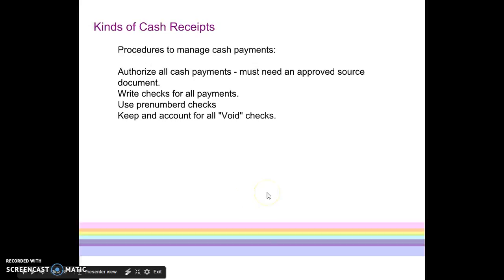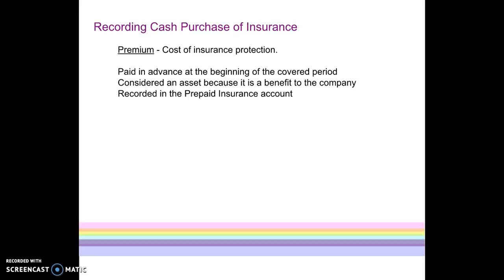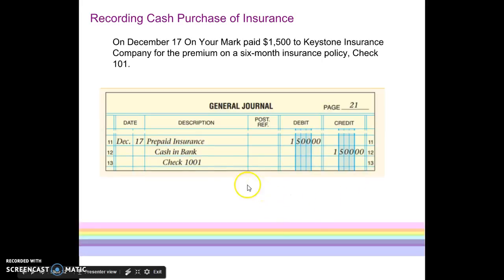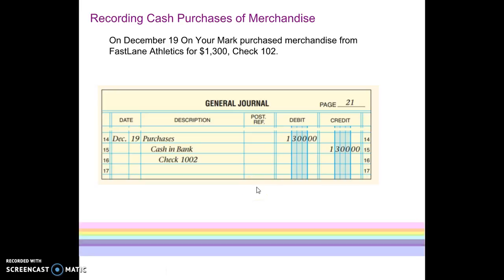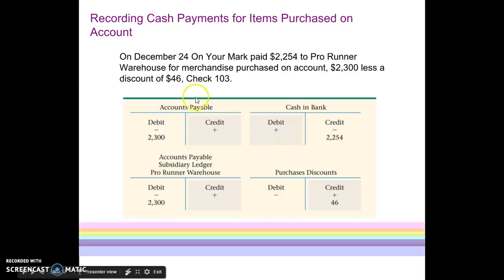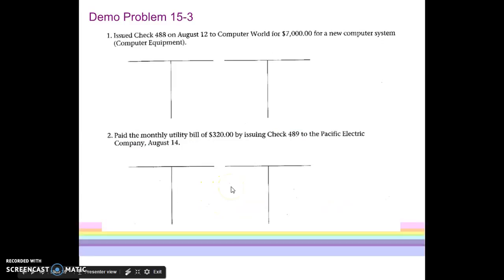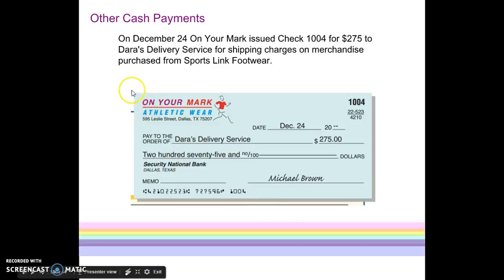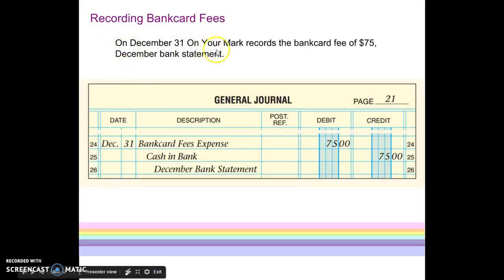Accounting I Chapter 15 Section 3 Presentation Lecture